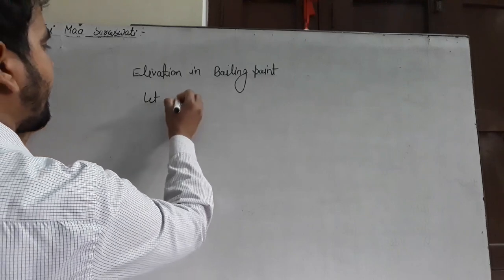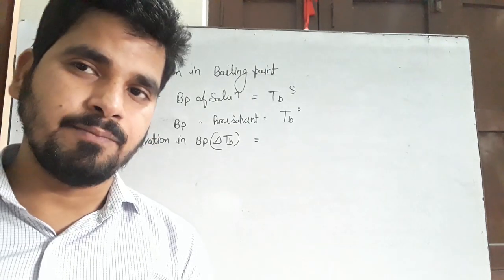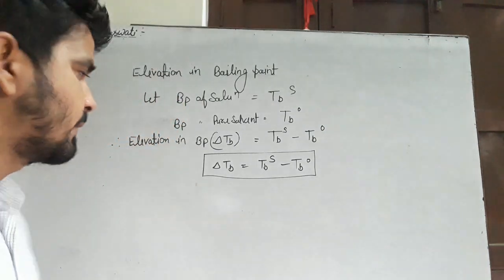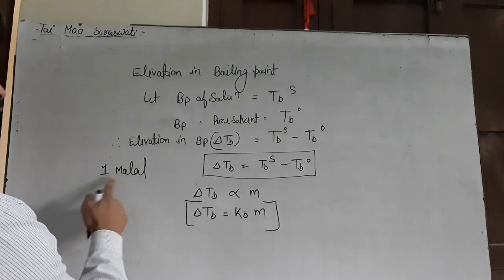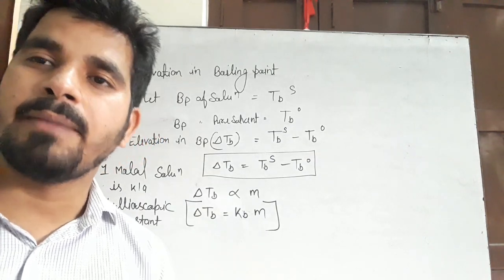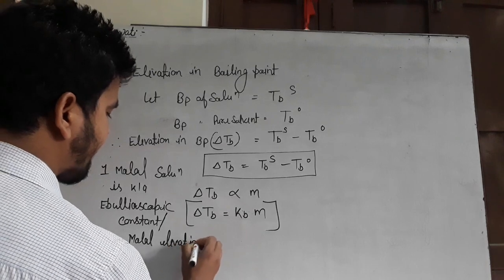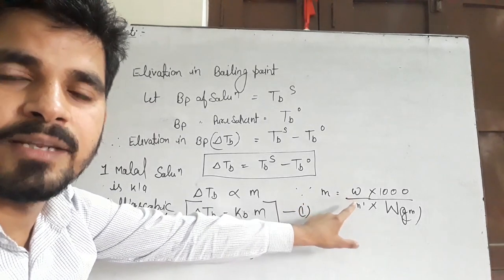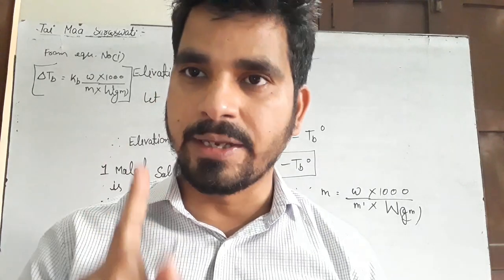Elevation in boiling point Solution class XII physical Chemistry by Ram sir